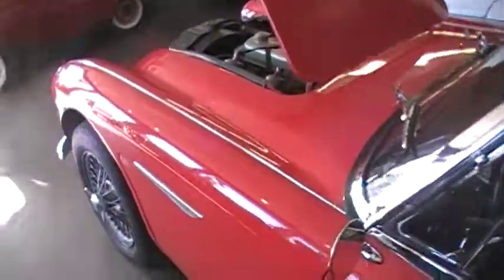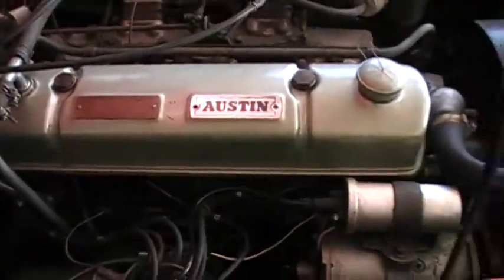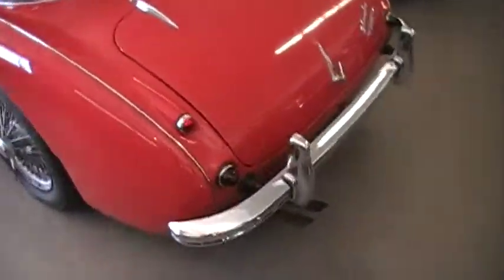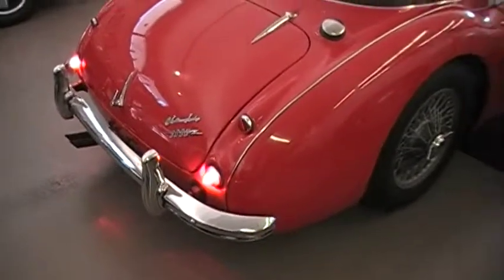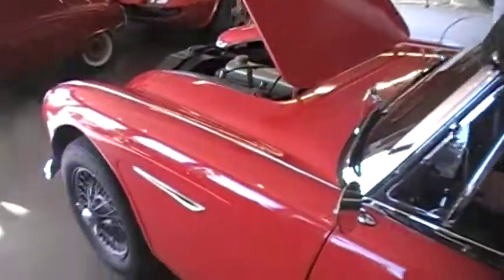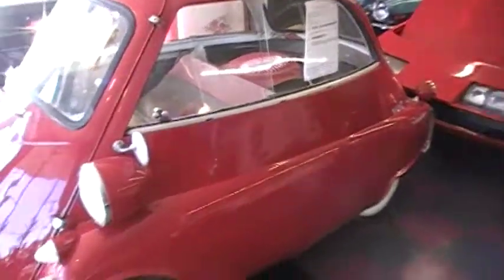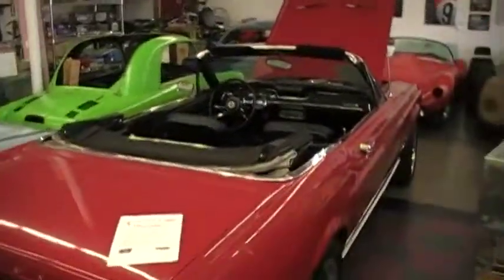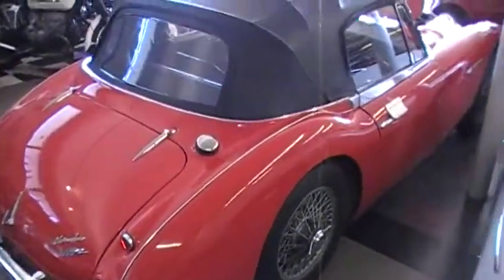1963 Austin Healey 3000 MKII BJ7 For Sale - Engine Start and Run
For Sale!  Superb condition older partial restoration of a rust-free Arizona car.  Impeccably cared for and preserved.  Excellent, restored Red with Black interior with red piping.    36,000 indicated miles believed to  original miles.  Desirable 4spd with Overdrive.  Beautiful, straight, dry Climate Arizona body with near pristine underbody/floorpans and frame. .  Nice panel gaps.  Very good mechanical condition, a joy to drive.  This is a turn-key, no-excuses Healey 3000.
Call or see our website for Price - trades welcome
Mileage: 36,000 original
Color: Healey Red with Black Interior
Engine: Great running matching engine
Trans: 4spd overdrive
Options: Books, tools, car cover and more
Condition: Superb condition.
Giordano's Vintage Motors has earned an excellent reputation for honestly providing affordable, high quality sports and collector cars, vintage motorcycles and parts to buyers worldwide. We are very experienced at affordably shipping cars worldwide from Seattle/Tacoma WA or other port of your choice. Let us help you manage this process.